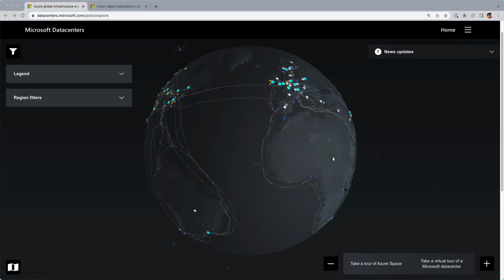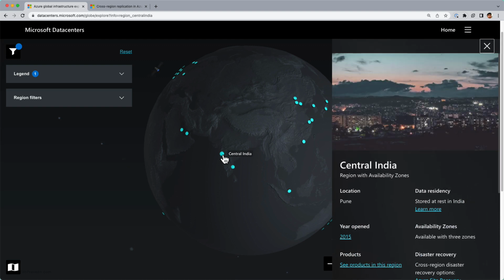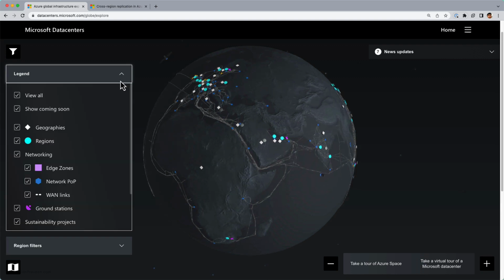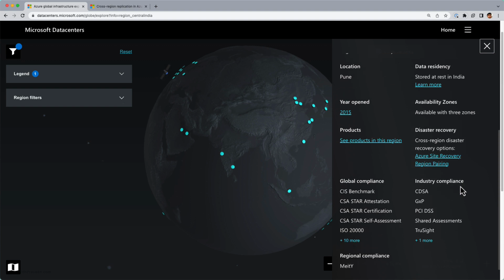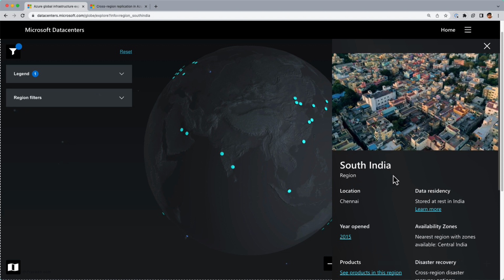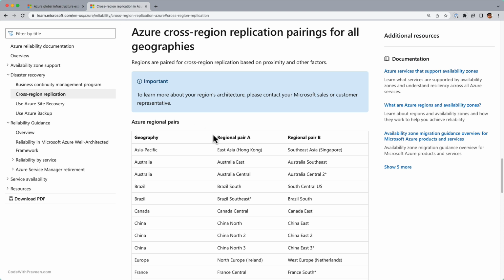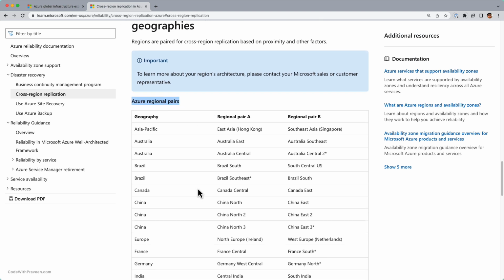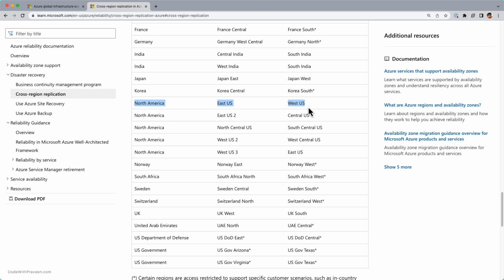Azure Region and Region Pairs | Quick Overview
This video explains Azure's regions and region pairs. Azure has over 60 regions worldwide, which means it can provide reliable cloud infrastructure for businesses looking to expand globally. Azure's region pairs offer redundancy and disaster recovery options to ensure that your data is always safe and accessible.

This video is part of the “AZ-900: Azure Fundamentals” course.